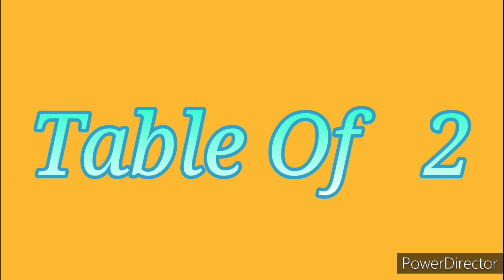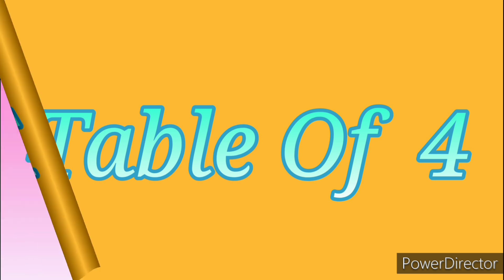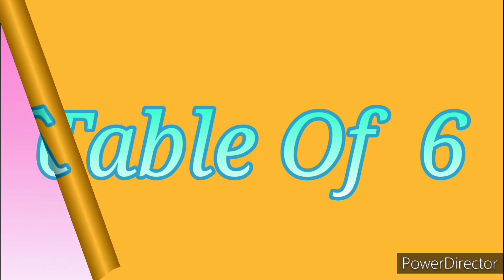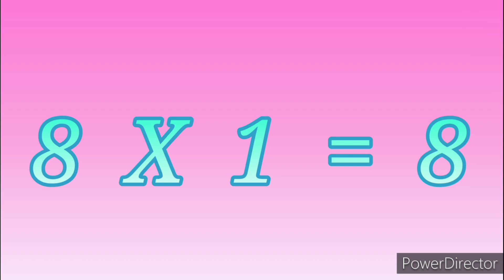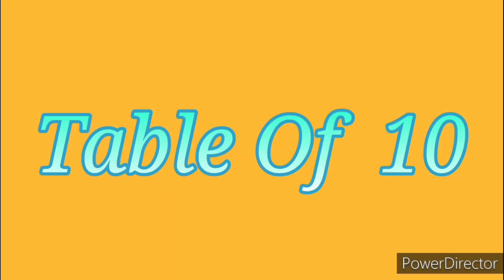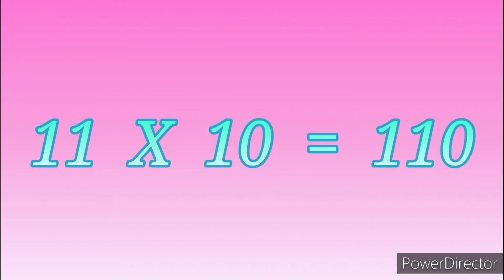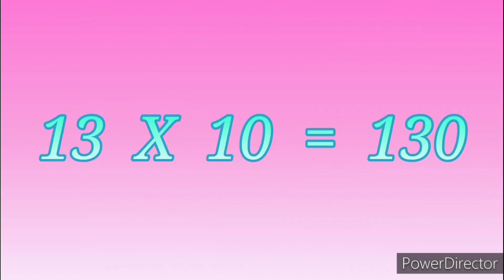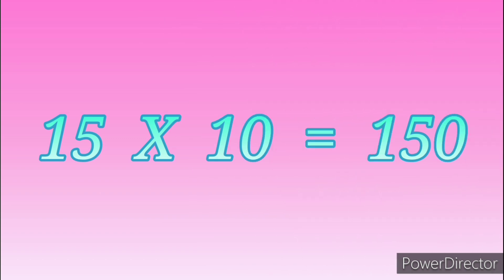Table of 2 to 15 पाढे 2 ते 15#education